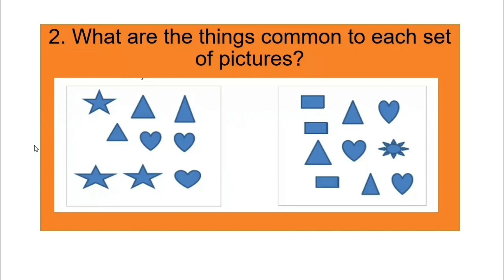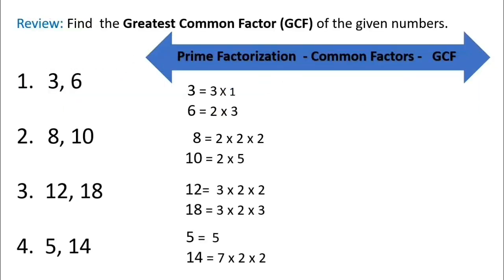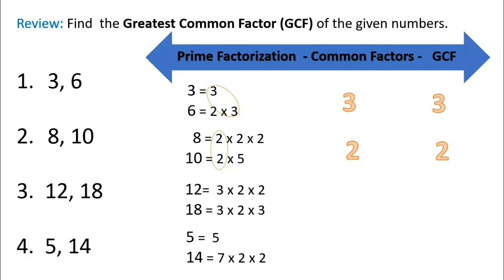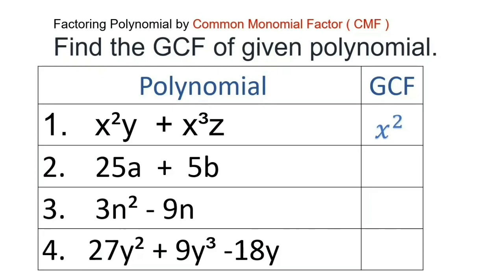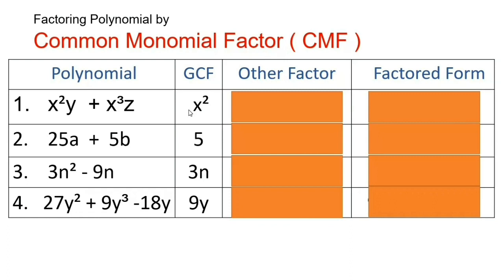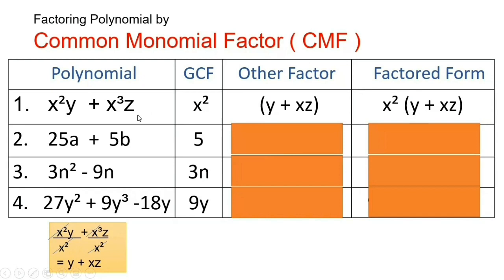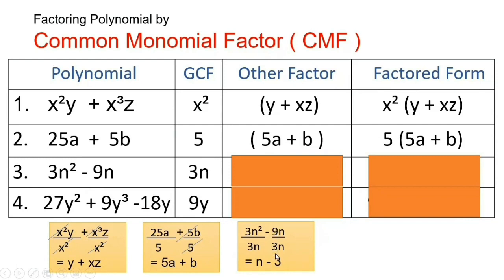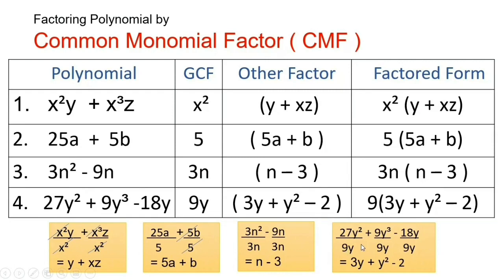Factoring Polynomials with COMMON MONOMIAL FACTOR